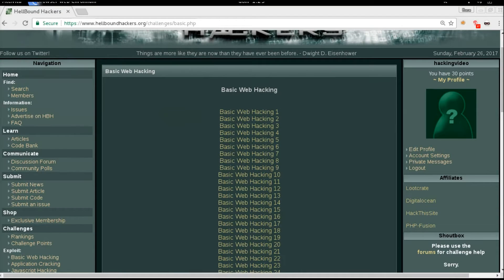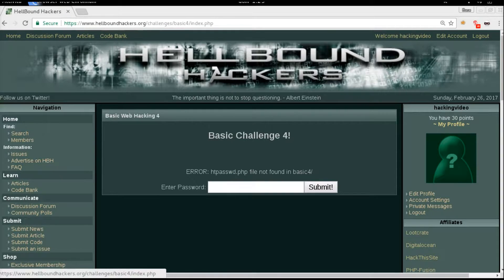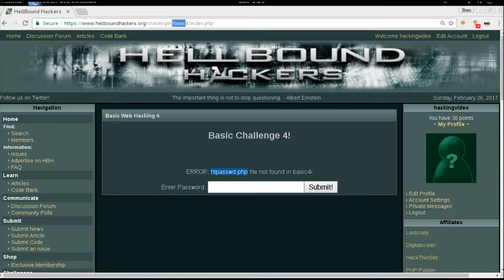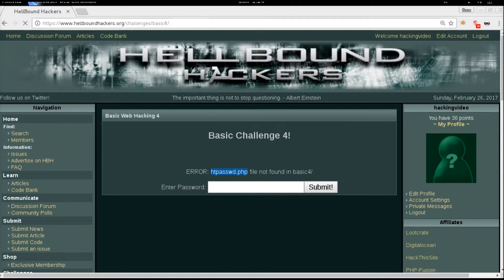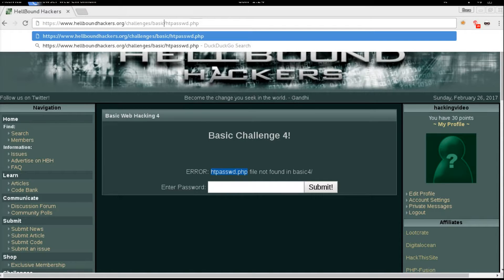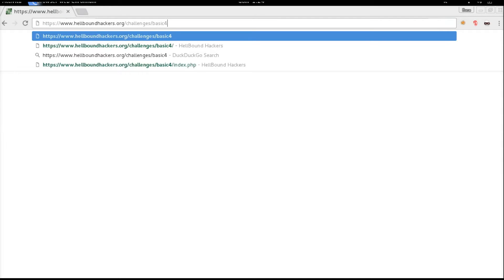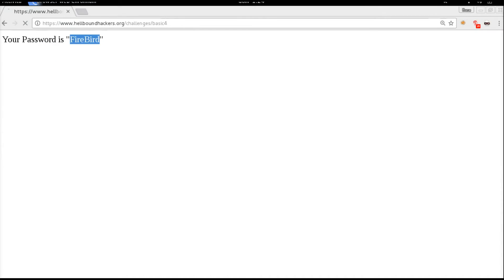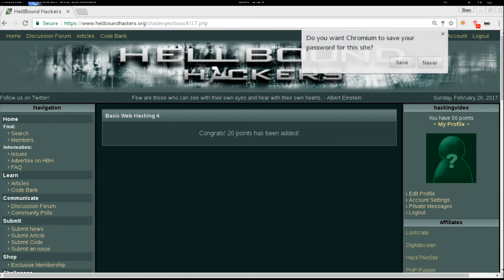Hellbound Hackers - Basic Web 4